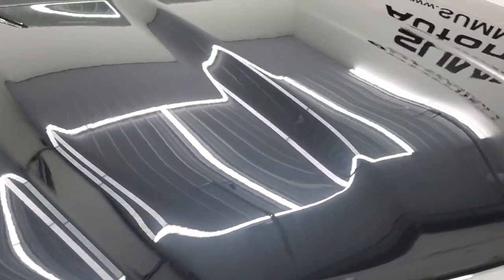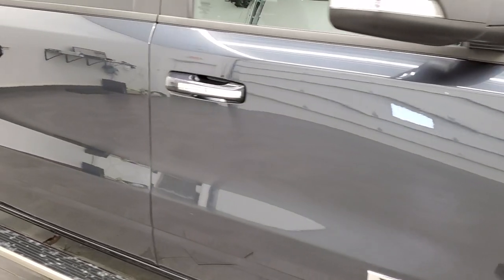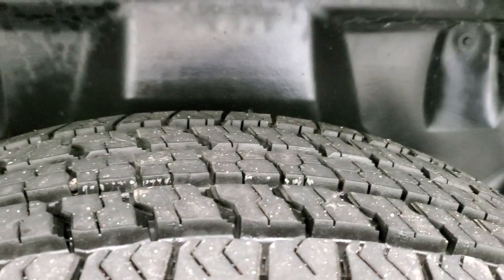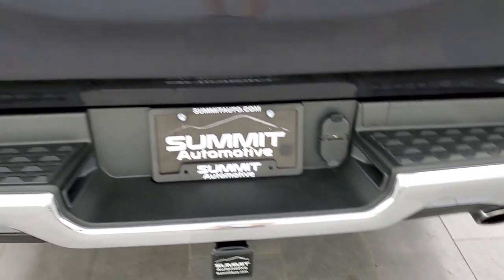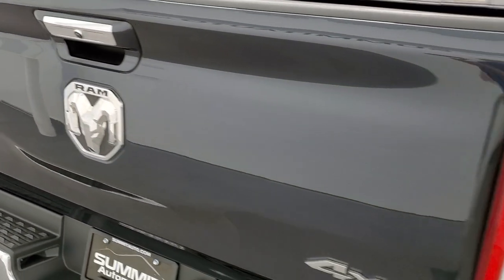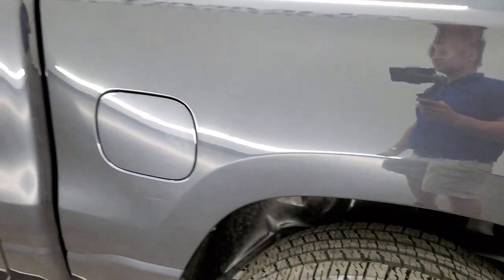2019 RAM 1500 CREW SHORT BIG HORN MAX STEEL WALK AROUND REVIEW 11141A SOLD!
This 2019 RAM 1500 CREW SHORT BIG HORN IN MAXIMUM STEEL FOR SALE IN FOND DU LAC OSHKOSH WISCONSIN 54935 is the vehicle we did walk around review of today.

Thank you for checking out this video of this 2019 RAM 1500 CREW SHORT BIG HORN IN MAXIMUM STEEL FOR SALE IN FOND DU LAC OSHKOSH WISCONSIN 54935

STOCK: 11141A
PRICE: $38,999
MILES: 43,642
MAKE: RAM
MODEL: 1500
VIN: 1C6SRFFT1KN816702
LOCATION: FOND DU LAC OSHKOSH WISCONSIN, 54937 TRUCKS ON 41

1 OWNER! CLEAN TITLE HISTORY! 5.7 Liter OHV V8 Hemi with Multiple Displacement System MDS Engine, 395 Horsepower, Full Four Door Crew Cab, Short Box 5 Foot 7 Inch 5' 7" Shortbox, Big Horn Package, Level 1, 8 Speed Automatic Transmission, 4x4 Push Button Four Wheel Drive 4WD, Reverse Backup Camera Rearview Camera, Dual Rear Exhaust, Power Driver's Seat, Dark Charcoal Cloth Seats, Bucket Seats, Gator Soft Tonneau Cover, Full Towing Package with Receiver Trailer Hitch, Wiring and Transmission Cooler Tow Package, Aftermarket Electronic Brake Controller, Heated Power Fold-in Power Mirrors with Built-in Directional Signals with Drivers Side Blind Spot Mirror, Electronic Stability Control Traction Control ESC, Goodyear Wrangler Fortitude 275/65 R18 Tires, Aftermarket Chromed Stepbars, Bedrail Covers, Fog Lights, Easy Fuel Capless Fuel Fill, Locking Tailgate, Chrome Tipped Exhaust, Chrome Trimmed Grill, AM / FM Radio Tuner, CD Player, Uconnect (R) 8.4 AM/FM System 8.4 Inch Touchscreen with AM/FM, U Connect Hands Free Bluetooth Hands-Free Phone System Blue Tooth, Android Auto Compatible, Apple Car Play Compatible, Auxiliary MP3 Jack Portable Audio Connection, USB C Jack, USB Jack Portable Audio Connection, Keyless Entry with Factory Remote Start, Push Button Start, Power Sliding Rear Window Rear Window Defroster, Adjustable Height Seatbelts, Driver and Passenger Front Air Bags, L.A.T.C.H. Child Safety System, Side Curtain Air Bags SRS Safety Restraint System, Multi-Function Steering Wheel Controls, Homelink System with Three Programmable Buttons for Garage Doors, Lighting Systems & Security Systems, Compass, Outside Temperature Display and Mileage Display, Weathertech Floormats, Woodgrain Dash And Door Trim, Air Conditioning AC, Cruise Control, Power Locks, Power Windows, Tilt Steering Wheel, Automatic Headlights Autolamp, 5 Year / 60,000 Mile Remaining Powertrain Factory Warranty, Whichever comes first, Maximum Steel Metallic Clearcoat,

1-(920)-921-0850 . Summit Automotive Chrysler Dodge Jeep Ram in Fond du Lac, Wisconsin also Proudly Serving Oshkosh, Madison, Milwaukee, Sheboygan, Appleton, and Waupun is a family owned and operated dealership since 1959. We take great pride in our new and used car and truck center with vehicles to fit everyone's budget. We have ON THE SPOT FINANCING. BAD CREDIT OR GOOD CREDIT, we work with over 20 lenders to get you APPROVED AT THE MOST COMPETITIVE RATES. We provide AIRPORT TRANSPORTATION and NATIONWIDE DELIVERY OPTIONS. We are conveniently located on HWY 41 at EXIT 98, Hwy 151 at Military Rd. Exit . Just Look For The TRUCKS ON 41. Advertised price does not include, tax, title, registration and service fee., ONE OWNER CLEAN AUTOCHECK! Very very clean inside and out! This is one of the sharpest 2019 Ram 1500 crewcab shortbox 1/2 ton trucks on our lot! Make your move before this super clean 4wd is gone!

STOCK: 11141A
PRICE: $38,999
MILES: 43,642
MAKE: RAM
MODEL: 1500
VIN: 1C6SRFFT1KN816702